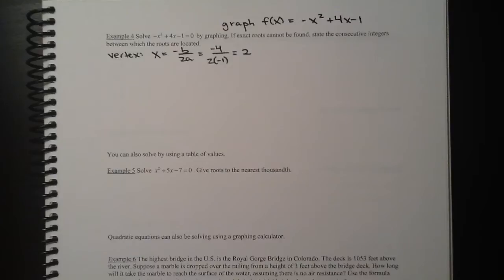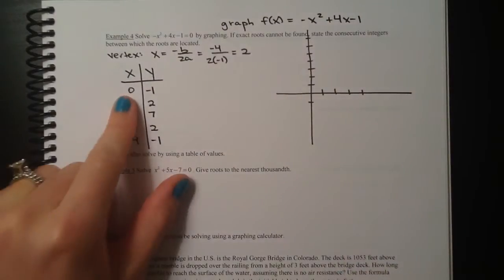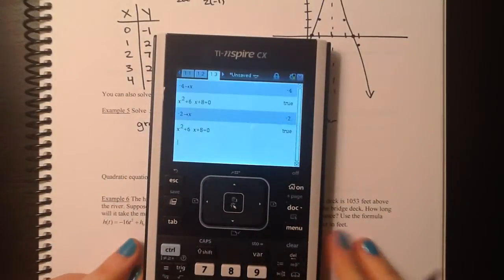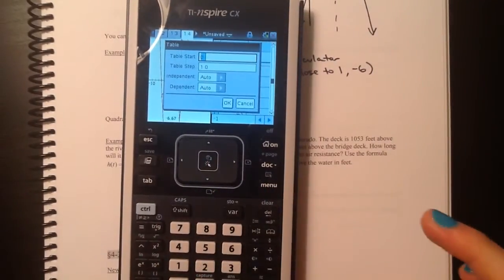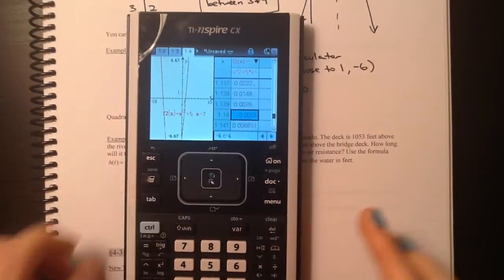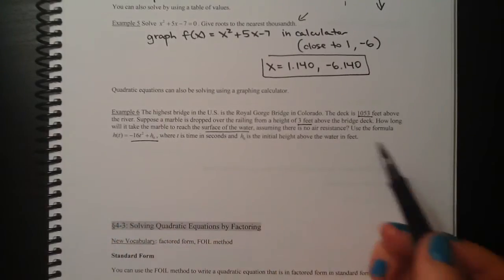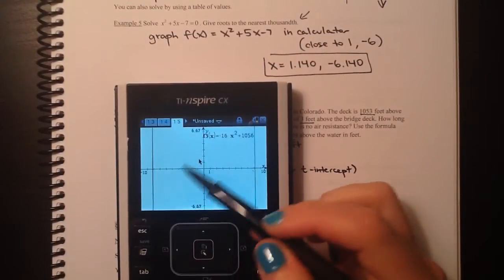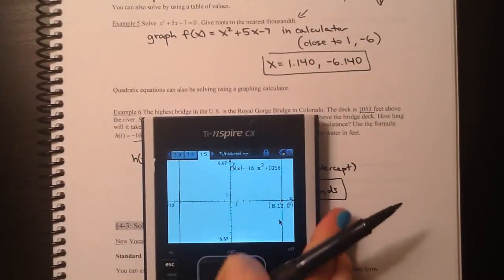College Algebra 4-2B